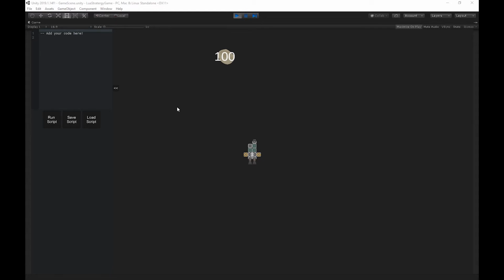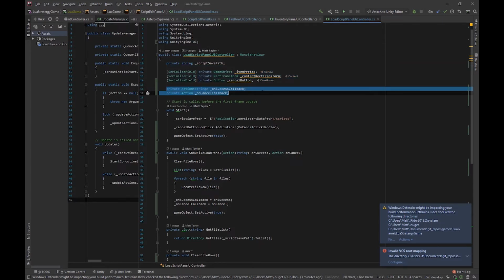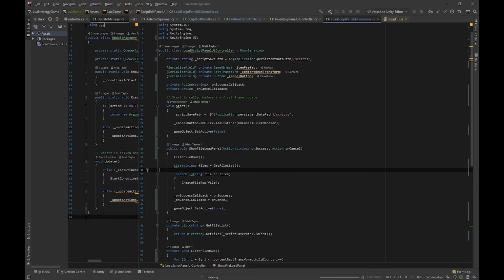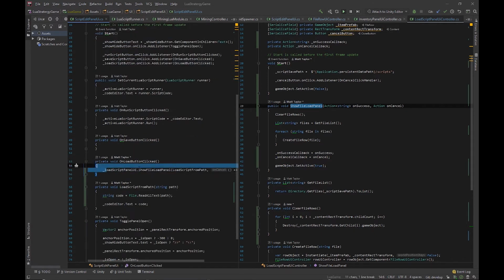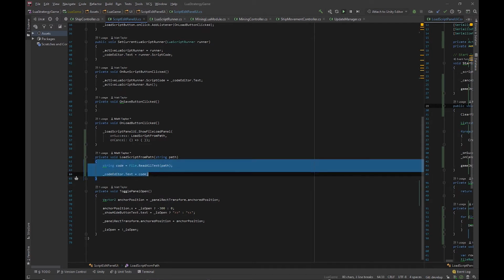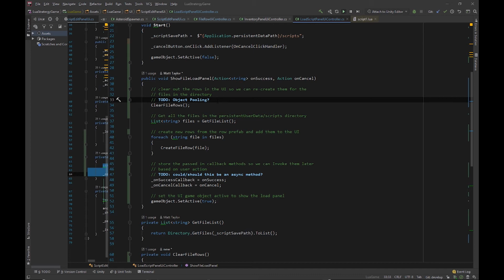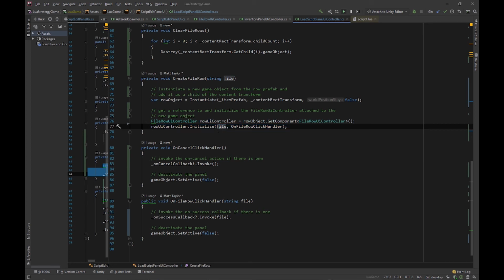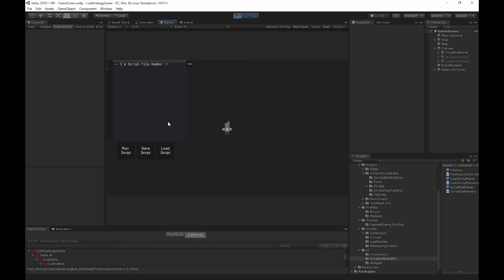LUA in Unity (Part 4)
Loading LUA script files from Persistent Data Path.

The fourth installment in what should be a short series making a basic asteroid mining game, using LUA scripting as the main user interface into the game.